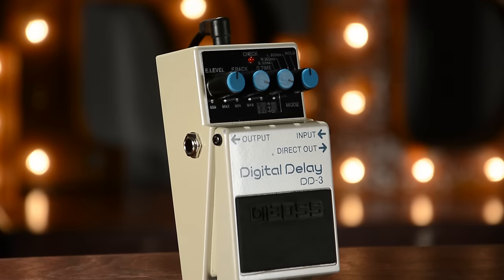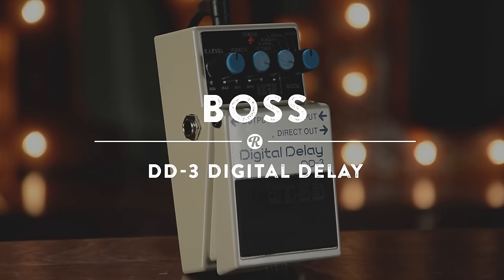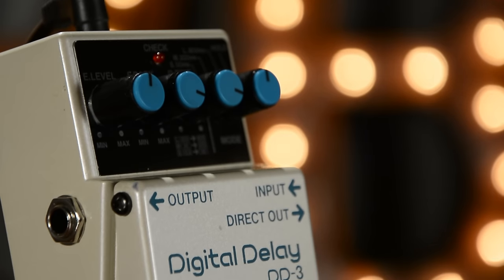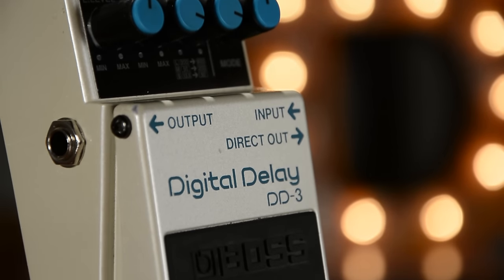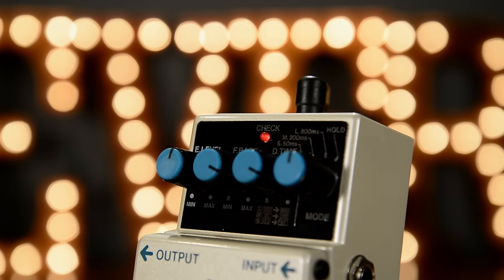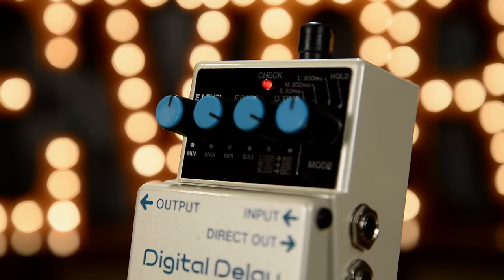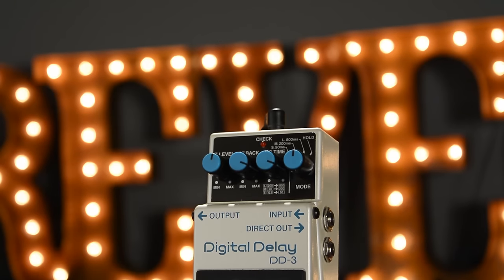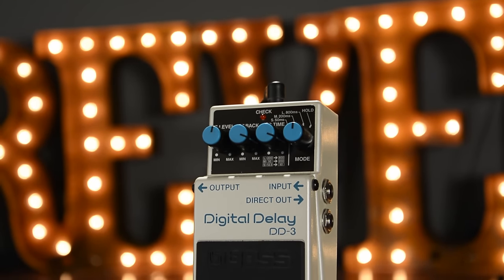Boss DD-3 Digital Delay | Reverb Demo Video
For a delay pedal that covers all your needs, the DD-3 offers all of the quality and durability Boss is known in another compact pedal. The DD-3 offers three delay modes, a hold function that allows for endless repeating and sweeping delays, and exacting time control from 12.5 to 800 milliseconds. Providing all of the flexibility you would expect from a dedicated rack mount delay unit in one simple to use stomp-box pedal, the DD-3 is a one-way pass to unlimited delay tone and control.